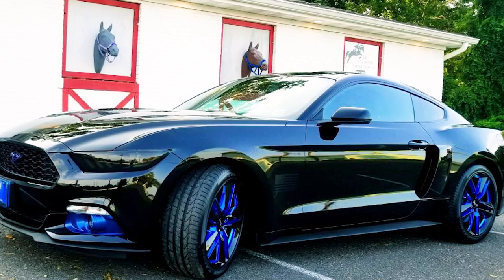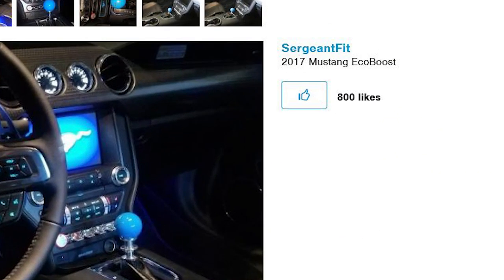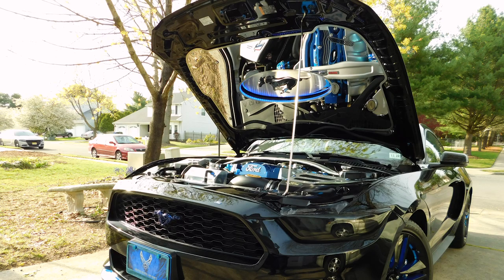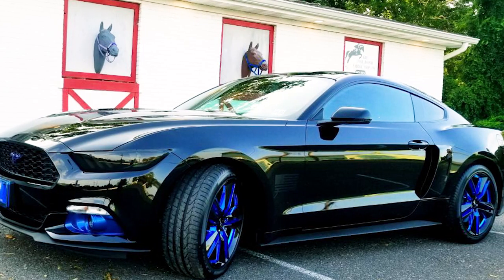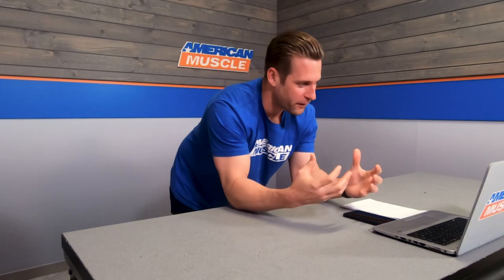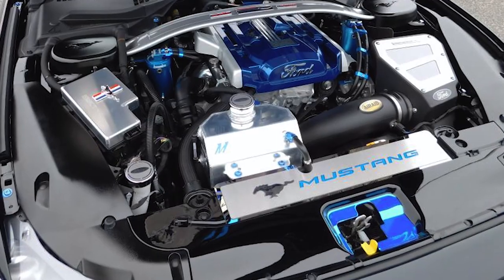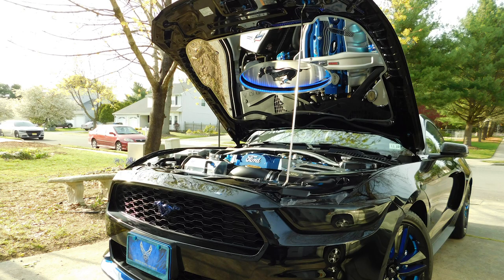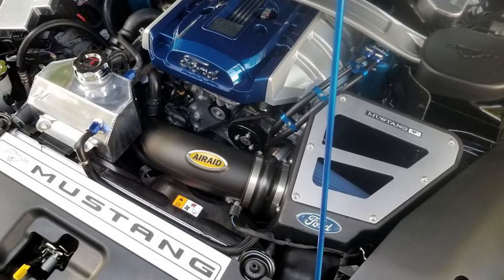Airforce Themed 2017 EcoBoost Mustang with Airaid Cold Air Intake | AmericanMuscle Customer Build